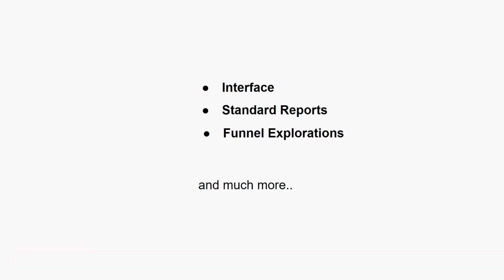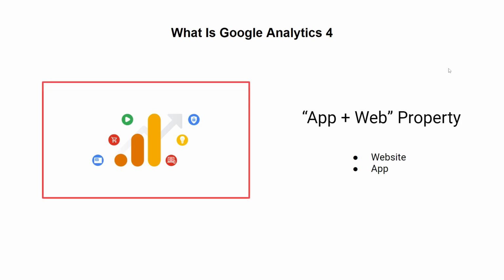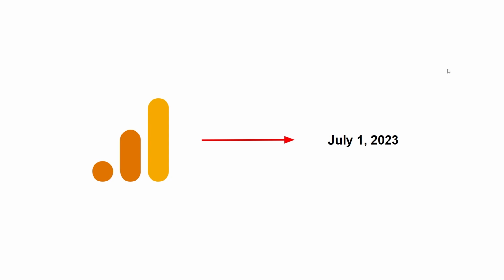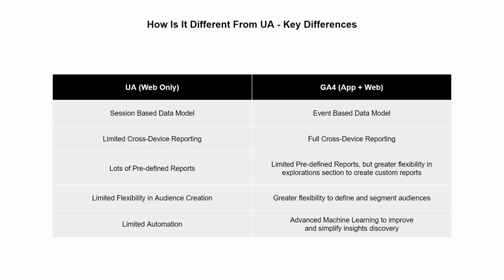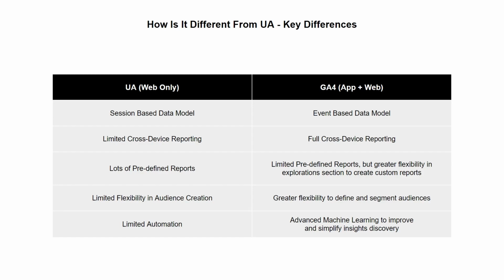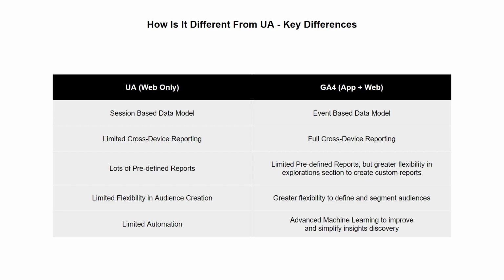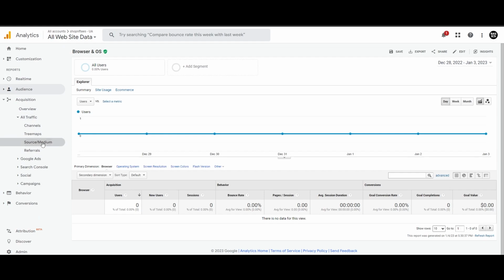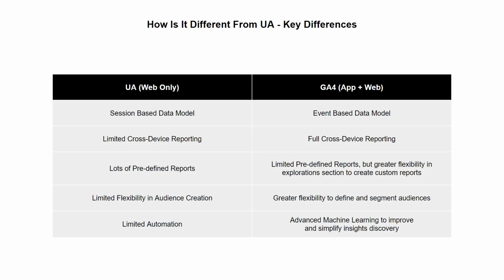Introduction to GA4 and How It Differs from UA | Lesson 1